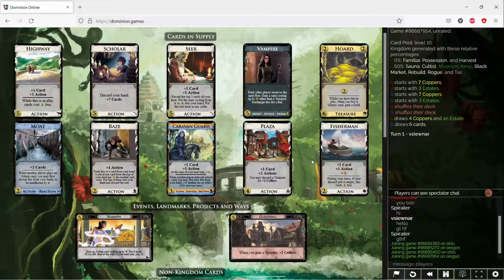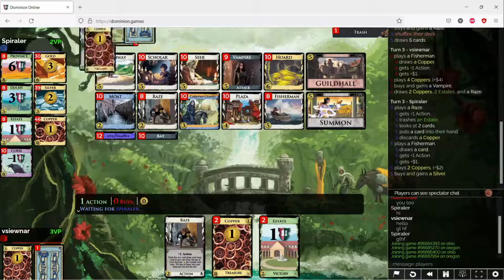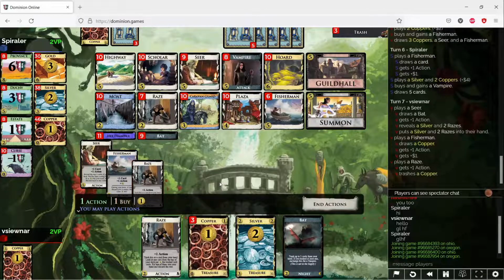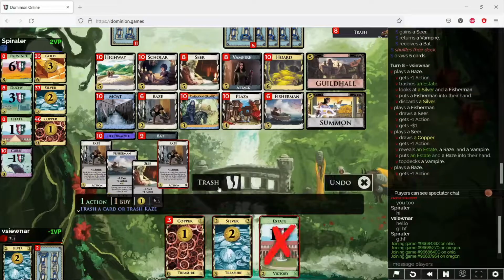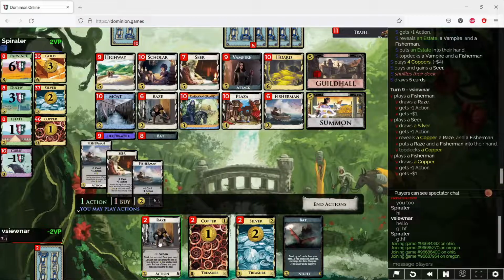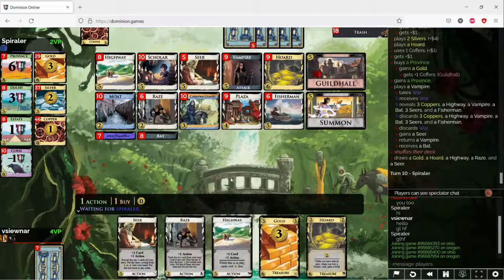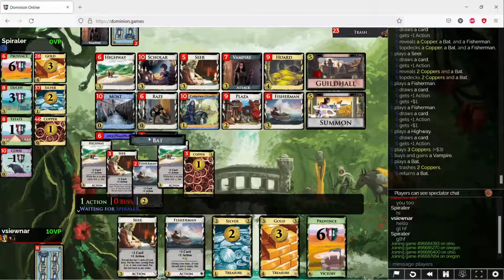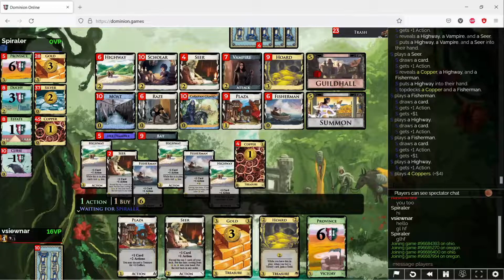Season 50, D division vs Spiraler, Game 4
Vampire can gain Provinces!

0:55 - Great opening luck!
5:40 - I see it now...